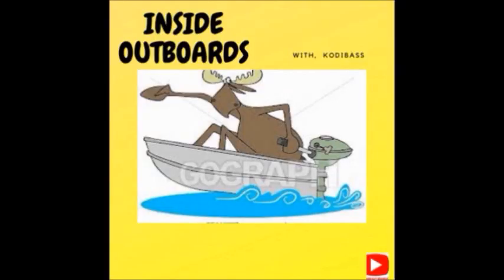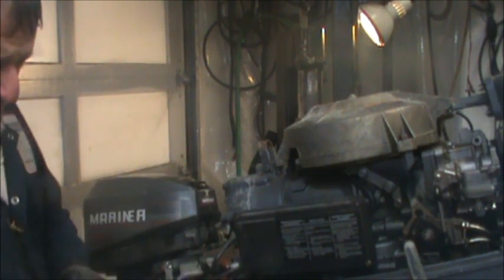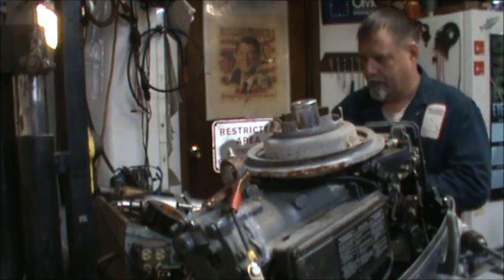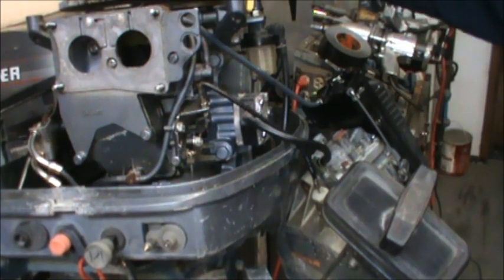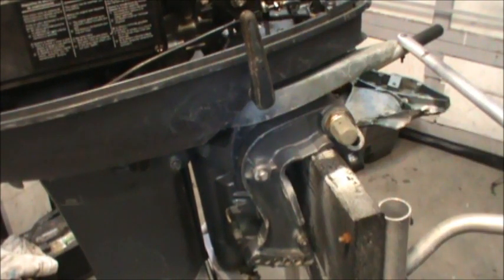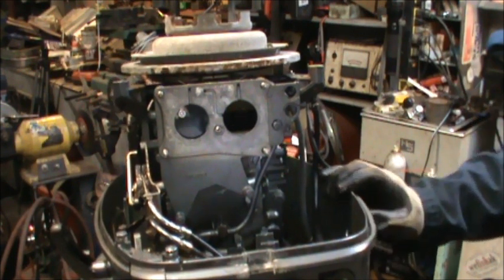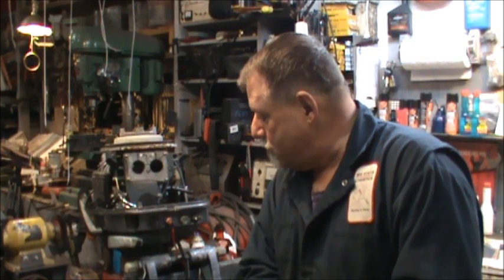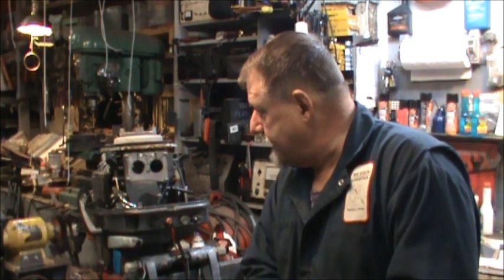YAMAHA 40 HP, Enduro, A Whole New Level Of Abuse, 4 Sure. ..Kodibass